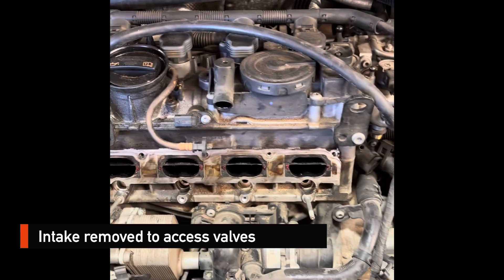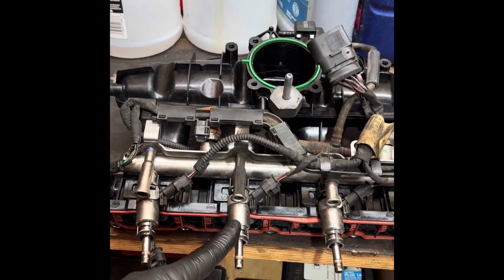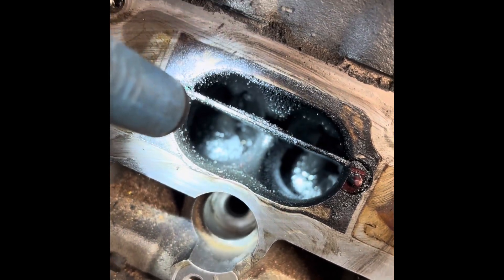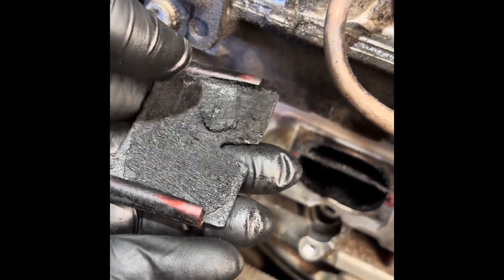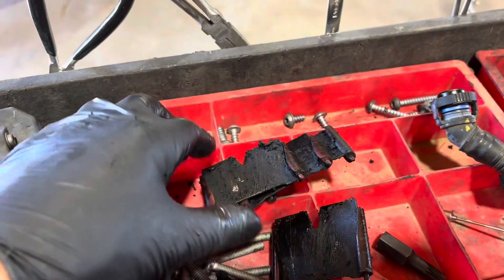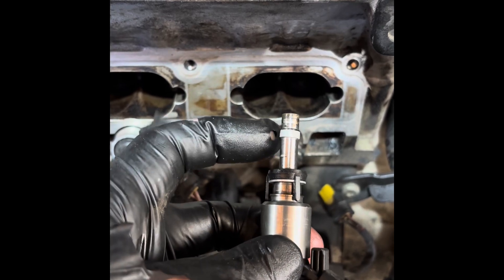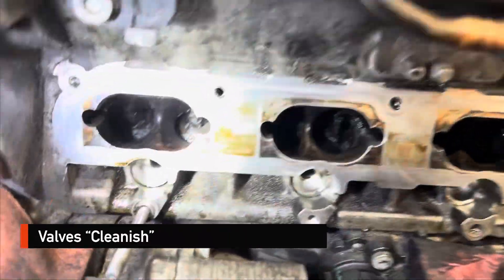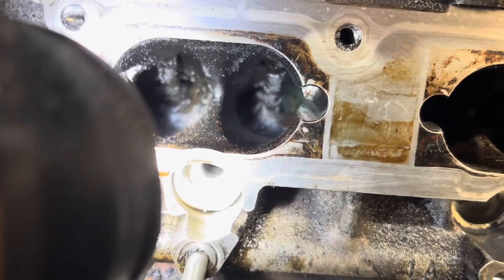Volkswagen CC valve cleaning. But really need sand blaster